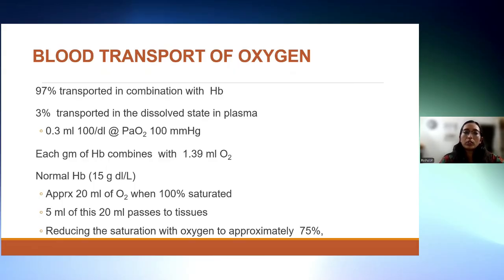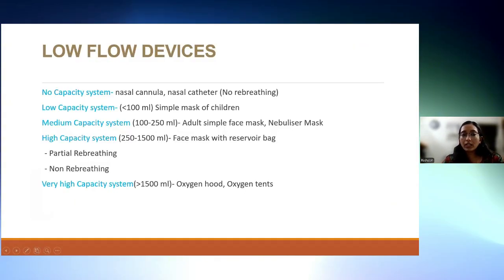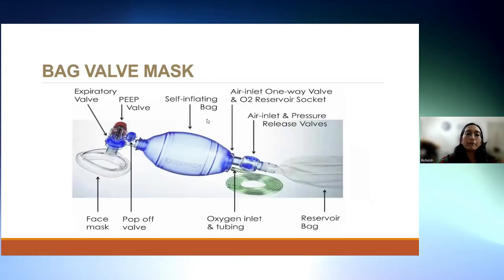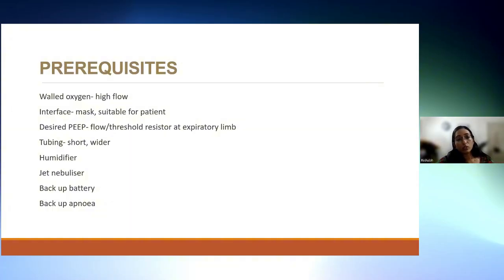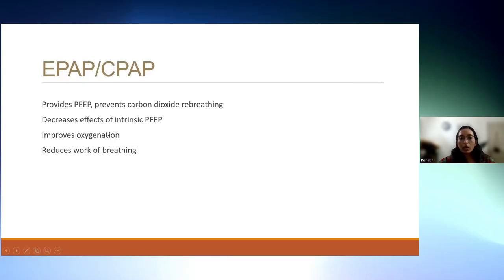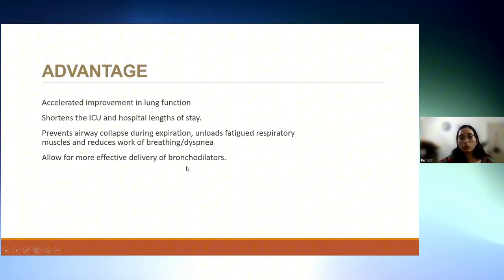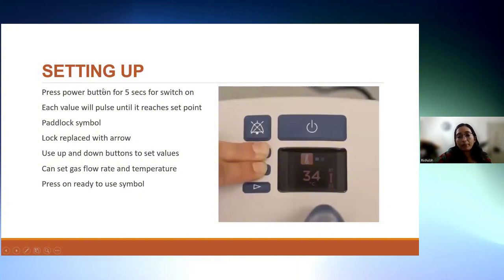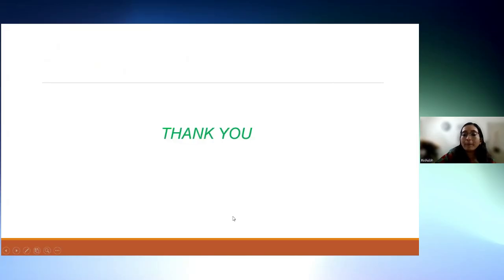OXYGEN O2 THERAPY/ DELIVERY DEVICES _ Dr P Swapna (MUMBAI)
00:00:00 intro
00:01:37 PHYSIOLOGY
00:08:45 nasal catheter
00:09:35 face mask
00:12:00 tent
00:12:22 bag valve mask
00:15:09 venturi
00:17:19 NIV
00:30:44 HFNC
00:37:58 Hyperbaric

Oxygen Transport and Hypoxia Basics
DR SWAPNA  explained the basics of oxygen transport, noting that 97% is carried by hemoglobin and 3% in plasma, with each gram of hemoglobin combining with 1.39 ml of oxygen. He discussed different types of hypoxia, including hypoxemic, anemic, stagnant, and histotoxic, and outlined the indications for oxygen therapy, which include decreased fractional concentration of inspired oxygen, increased consumption, and compromised alveolar ventilation. Rishabh emphasized that not all hypoxic conditions are correctable with 100% oxygen, particularly in cases of shunting due to severe heart disease or pneumonia.

Oxygen Delivery Systems Overview
Rishabh discussed the factors determining oxygen delivery systems, including patient comfort, hypoxy levels, precision, and humidification. He classified oxygen delivery devices into low flow and high flow devices, explaining their differences in flow rates, tidal volumes, and FiO2 levels. Rishabh also described various types of low flow devices, such as nasal cannulas, nasopharyngeal catheters, and simple face masks, highlighting their advantages and disadvantages.

Oxygen Mask Types and Applications
Rishabh explained the functioning and applications of different types of oxygen masks, including partial rebreather masks, non-rebreather masks, and bag and mask systems. He described how these devices deliver varying concentrations of oxygen and their advantages and disadvantages for different medical scenarios. Rishabh also mentioned the use of oxygen tents and hoods, particularly during the COVID-19 pandemic, and the importance of proper flow rates and reservoir sizes for effective oxygen delivery.

Respiratory Devices and Their Applications
Rishabh explained the principles and applications of various respiratory devices, including Venturi masks, nasal cannulas, and non-invasive ventilation (NIV) systems. He detailed how Venturi masks deliver precise oxygen concentrations through Bernoulli's principle, and described the components and requirements for NIV, including the need for wall oxygen, appropriate interfaces, and specific circuit types. Rishabh also mentioned that single limb circuits require an exhalation port or valve, while dual limb circuits do not.

Non-Invasive Ventilation Technical Overview
Rishabh explained the technical terms and settings of non-invasive ventilation (NIV), including IPAP, EPAP, inspiratory and expiratory pressures, and the importance of proper patient selection and monitoring. He outlined the different ventilator modes, common settings, and the process of adjusting pressures based on patient response. Rishabh emphasized the need for close monitoring and addressed the indications, contraindications, and potential complications of NIV.

HFNC Therapy Overview and Applications
Rishabh provided a detailed explanation of High Flow Nasal Oxygen (HFNC) therapy, including its mechanism, benefits, and clinical applications. He described how HFNC delivers warm, humidified oxygen at flow rates up to 60 liters per minute, which can help reduce work of breathing and improve oxygenation in patients with respiratory distress. Rishabh also covered the setup and monitoring of HFNC therapy, as well as its indications and potential complications. He concluded by briefly mentioning other oxygen therapy methods, including ECMO and hyperbaric oxygen therapy.